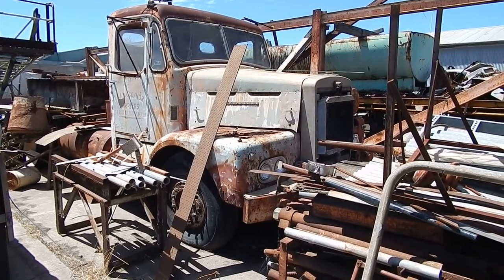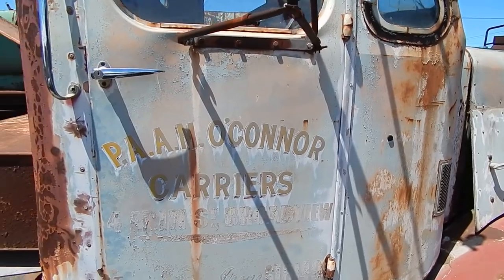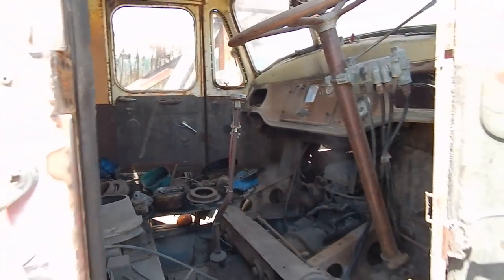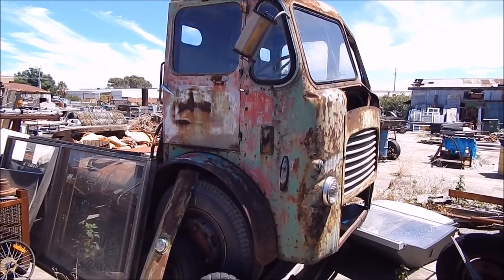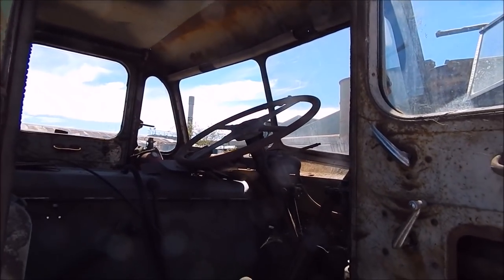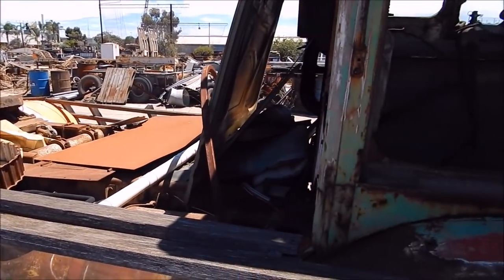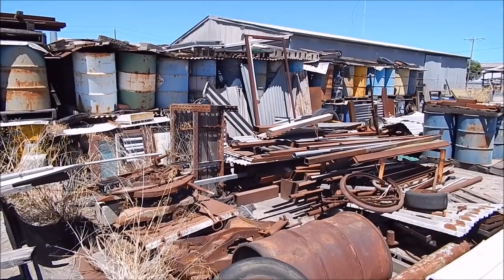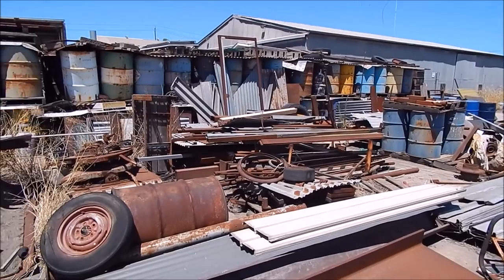Junk yard trucks - old British Leyland tractor units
For truck enthusiasts.  Rotting British iron in South Australia.  Some Leylands ran Road Ranger gearboxes, and geared reduction drive hubs. The first one shown is a 680 originally with a turbo 6 engine.